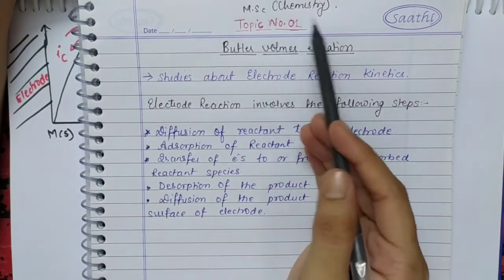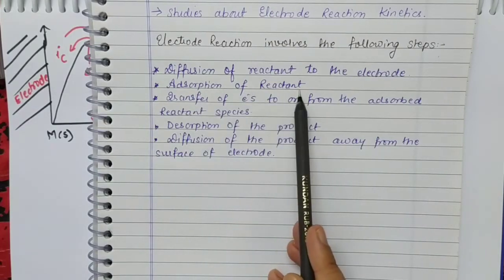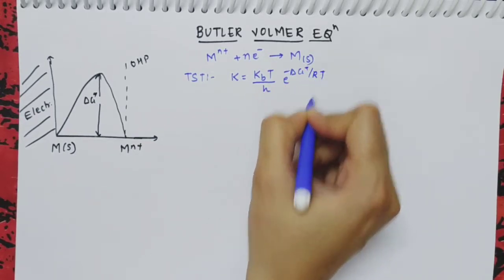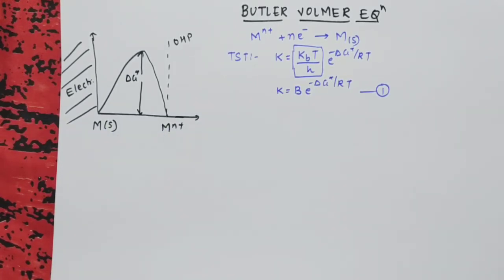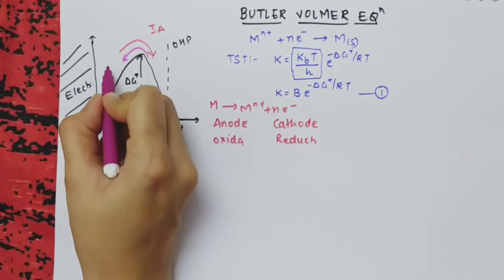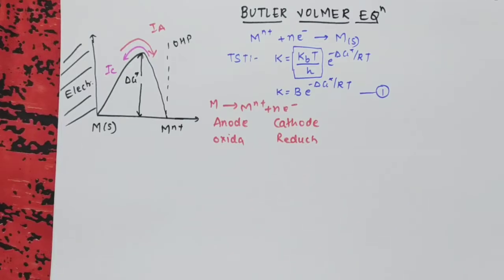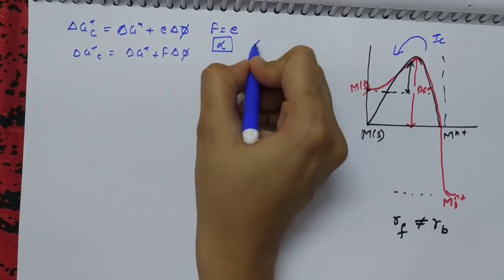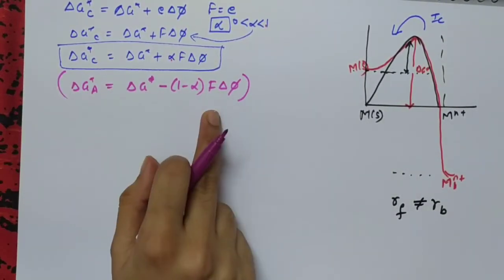BUTLER VOLMER EQUATION (M.Sc. Chemistry)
derivation of butler volmer equation
masters topic
full derivation with proper explanation